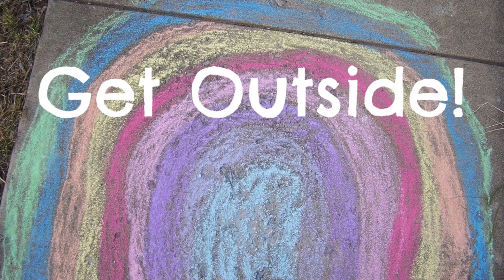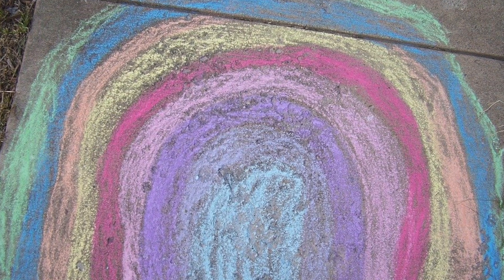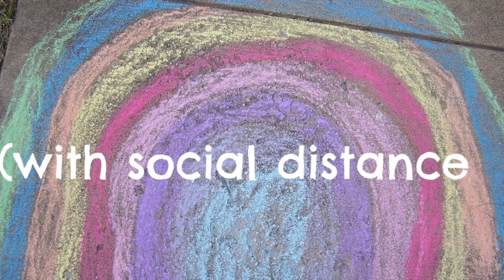Learning from Home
A few tips and things to remember when working on Skills at home.